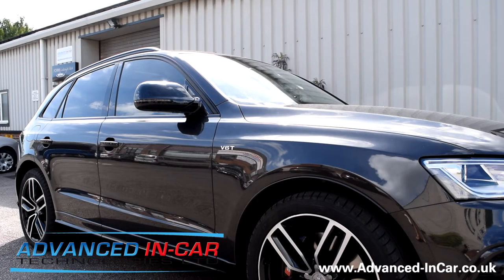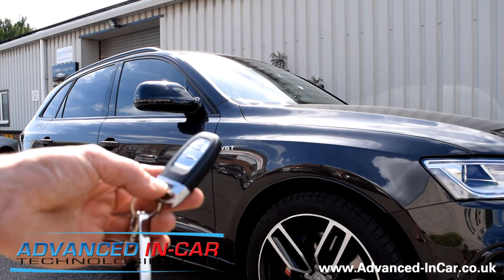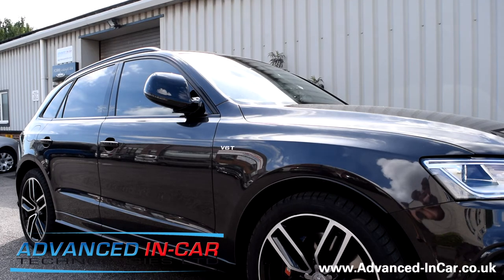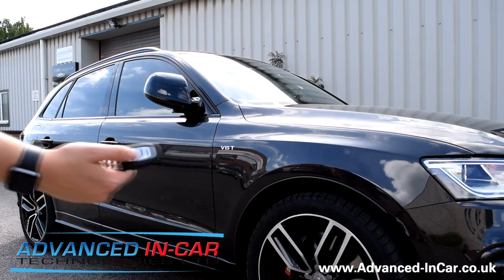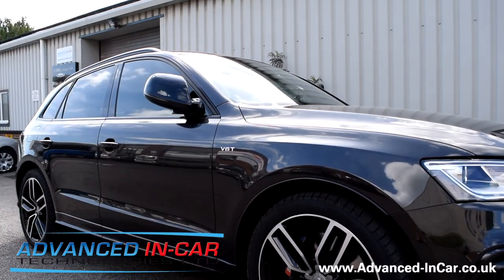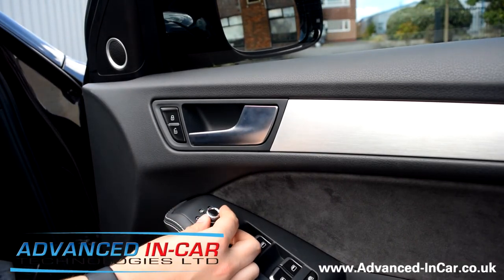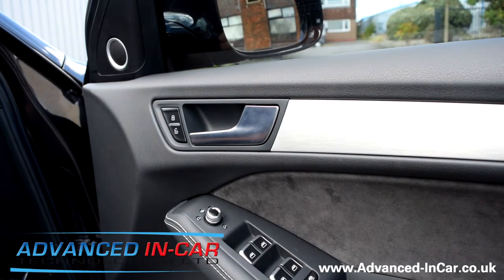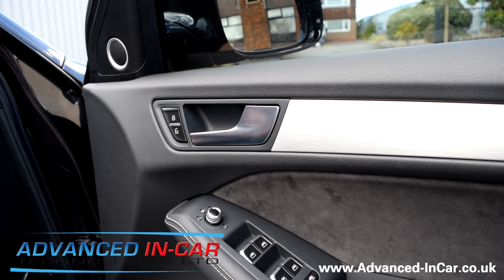Audi Q5 & SQ5 Folding Mirrors Retrofit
Audi Q5 & SQ5 Fold On Lock Wing Mirrors Retrofit Which Un-Fold On Ignition Whilst Retaining Internal Switch. Genuine Audi Parts.

Upgrading a great Audi SQ5 with Factory Folding Mirrors to help with parking in those tight spaces! Like factory once the vehicle is locked the mirrors will fold in and then out once the ignition is started.

On this particular vehicle it had already electrically adjusting and heated mirrors. The door modules did need replacing to allow this function.